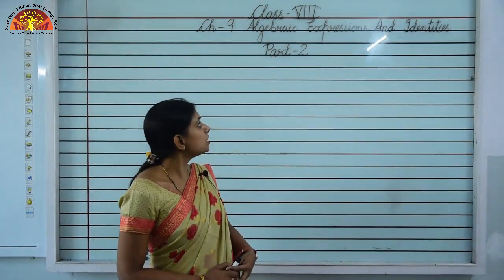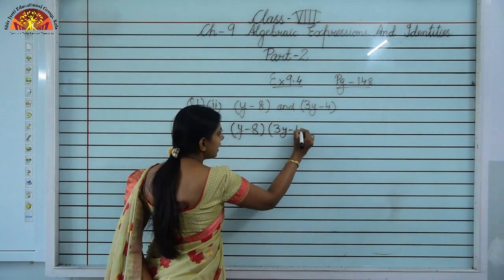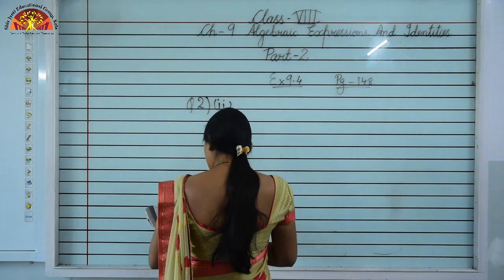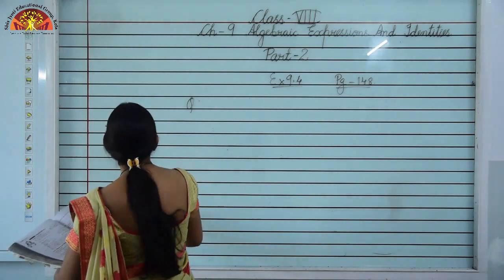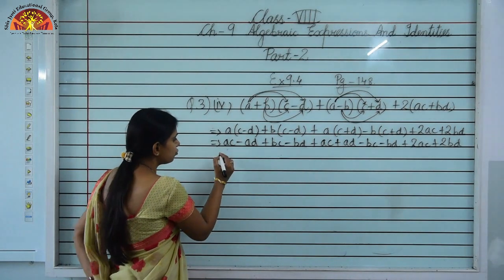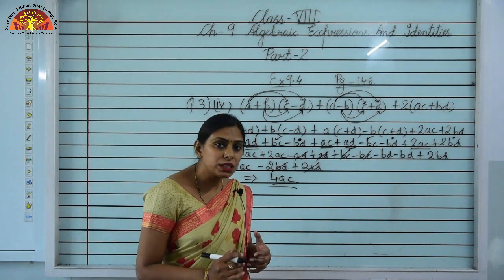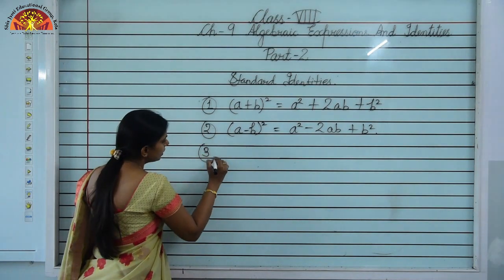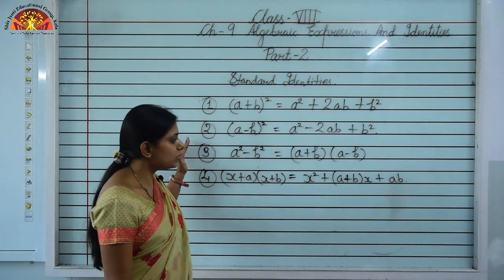8 Maths Ch 9 Part 2 Link 1